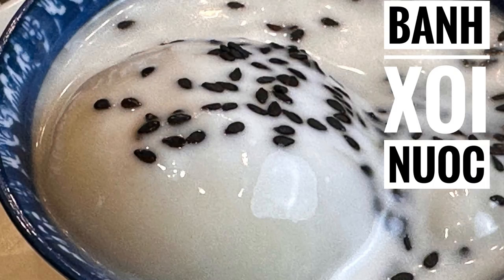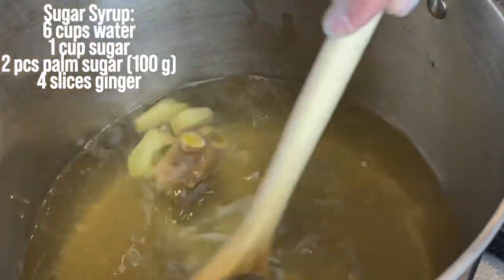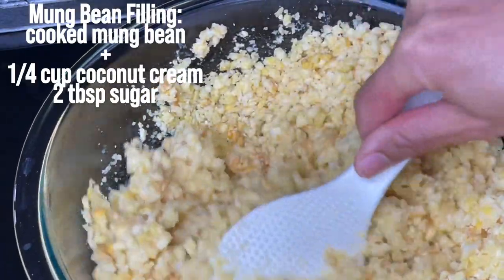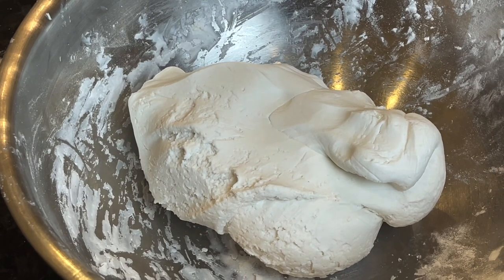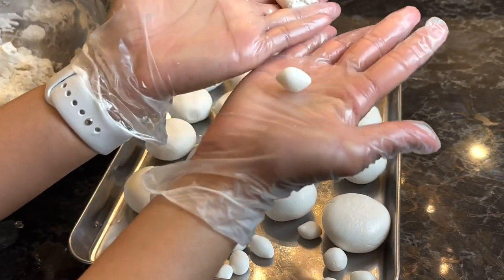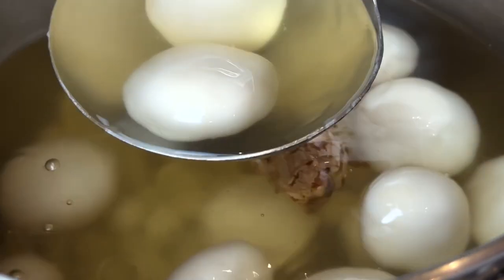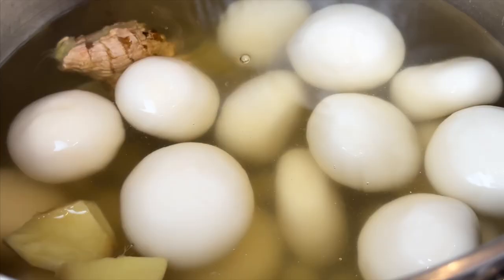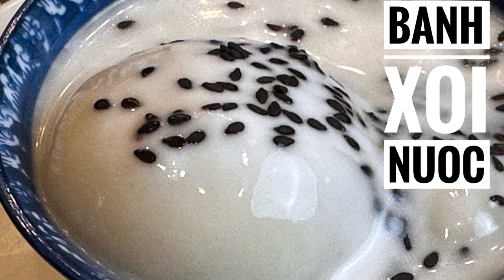Che Troi Nuoc- Banh Xoi Nuoc -Glutinous Rice Balls with Mung Beans Filling in Ginger Syrup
Ingredients:

Glutinous Ball Dough Batter:
• 16 oz glutinous rice flour (Glutinous Rice flour
• 2 tbsp rice flour (Optional - you can do Without as well-Thai Rice Flour
• 1 1/3 cups water (1 cup cold water + 1/3 cup hot water)
• 1/3 cup coconut cream
• 1 tablespoon oil

Mung Bean Filling:
• 200g yellow mung bean (Mung Bean Peeled split
• 800 mL water
• 1/2 tsp salt
• 1/4 cup coconut cream ( Mae Ploy Coconut Cream
• 2 tbsp sugar

Coconut Syrup Topping:
• 1 can (19oz)  Coconut Cream- Remaining coconut cream from the can
• 1/2 tsp salt
• 2 tbsp sugar
• 1 tbsp cornstarch (Cornstarch
• 1 tbsp water

Sugar Syrup:
• 6 cups water
• 1 cup sugar
• 2 pcs palm sugar (100 g) (Palm sugar
• 4 slices ginger
• 1/4 tsp salt
• Optional (Pandan leave)

Optional Topping:
• 1/4 cup sesame seeds
• 1/4 cup chopped peanuts

Instructions:

1. Glutinous ball dough batter:
• In a mixing bowl, combine glutinous rice flour, rice flour, and coconut cream.
• Add in 1 cup of cold water and mix well.
• Slowly add 1/3 cup of hot water while kneading the dough until it becomes smooth and pliable.
• Divide the dough into small pieces and shape them into balls.

2. Mung bean filling:
• Rinse the yellow mung beans and place them in a pot with 800 mL of water.
• Bring to a boil over high heat, then reduce to low and simmer for 30 minutes or until the mung beans become soft and mushy.
• Add salt and stir until well combined.
• Mash the mung beans with a spoon or a potato masher.
• Add coconut cream and sugar and mix until well combined.
• Let the mixture cool down before using it as a filling for the glutinous balls.
• Divide the mung bean into small pieces and shape them into balls.

3. Coconut syrup topping:
• In a saucepan, combine the remaining coconut cream, salt, and sugar.
• Stir and bring to a boil over medium heat.
• In a small bowl, mix cornstarch with 1 tablespoon of water until well combined.
• Add the cornstarch mixture to the saucepan and stir until the mixture thickens.
• Remove from heat and let it cool down before using it as a topping for the glutinous balls.

4. Sugar syrup:
• In a pot, combine water, sugar, palm sugar, and ginger.
• Bring to a boil over high heat, then reduce to low and simmer for 15-20 minutes or until the sugar is fully dissolved.
• Remove from heat and let it cool down before using it as a dipping sauce for the glutinous balls.

5. Assembling the glutinous balls:
• Flatten each ball of glutinous dough with your palm.
• Place a small amount of mung bean filling in the center of each flattened dough.
• Wrap the dough around the filling and roll it into a ball shape.
• Boil a pot of water and drop the glutinous balls into the boiling water.
• Cook for 3-5 minutes or until the glutinous balls float to the surface.
• Remove the glutinous balls from the pot with a slotted spoon and place them into a bowl of cold water to cool down.
• Drain the glutinous balls and place them onto a serving plate.
• Drizzle coconut syrup topping and sugar syrup over the glutinous balls before serving.

6. Sesame seed and peanut topping (optional):
Sprinkle the toasted sesame seeds and chopped peanuts over the glutinous balls before serving as an optional topping.